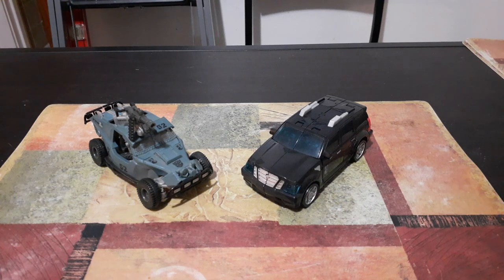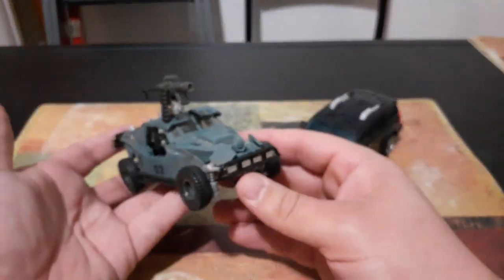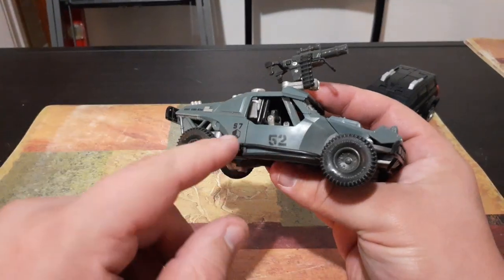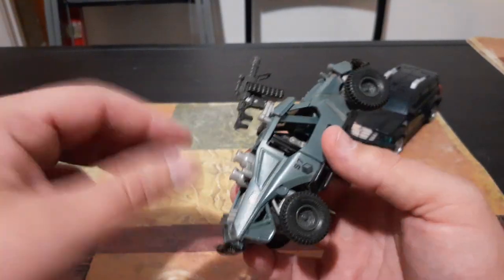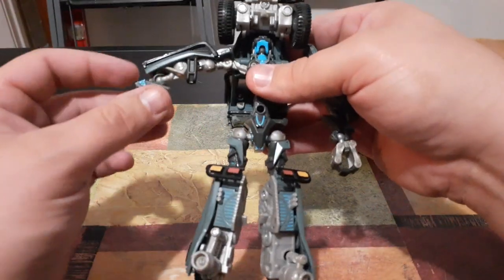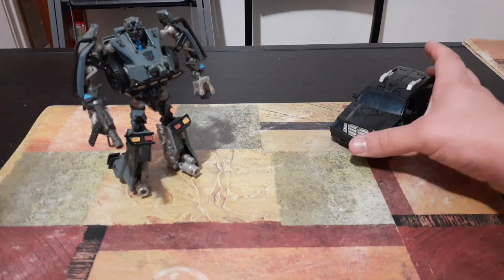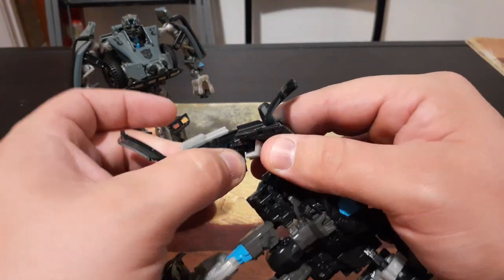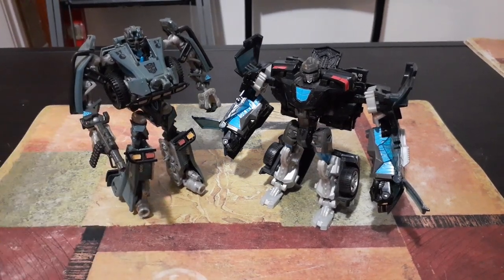How to transform 2007 Transformers Movie Landmine and Stockade